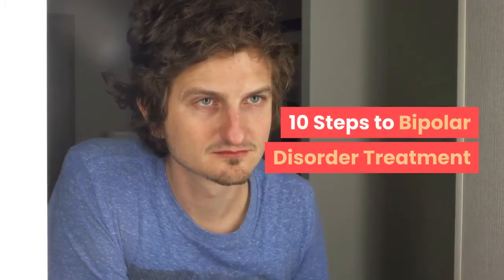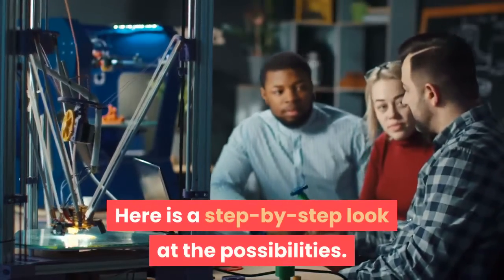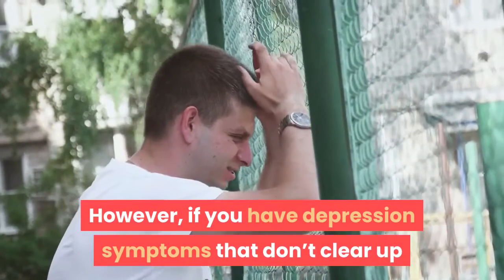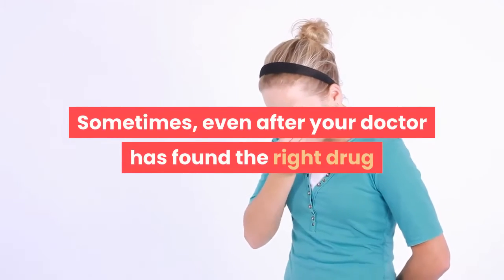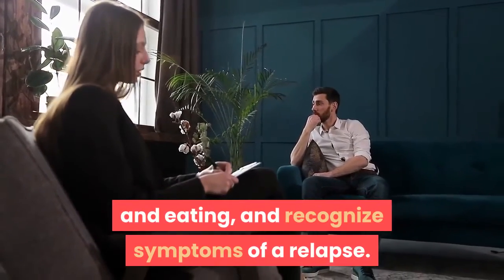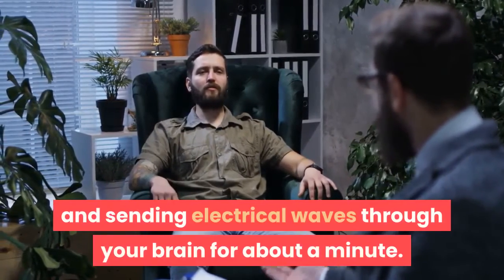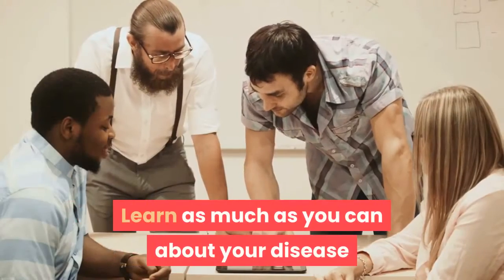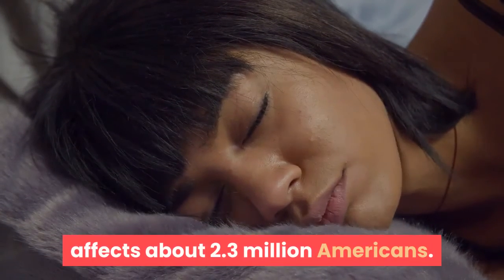10 steps to bipolar disorder treatment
10 steps to bipolar disorder treatment

Health

Is a YouTube Channel Which Powered by A Group of  Doctor,We Will try To Publish  Informative Video Regularly Connect with Us Hope You Are Well to Gather a Huge knowledge in This Channel